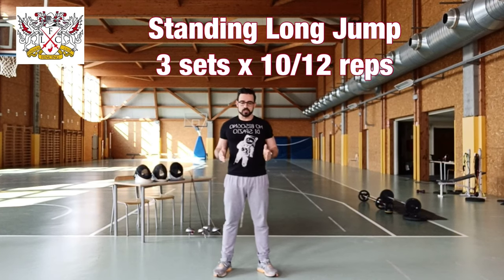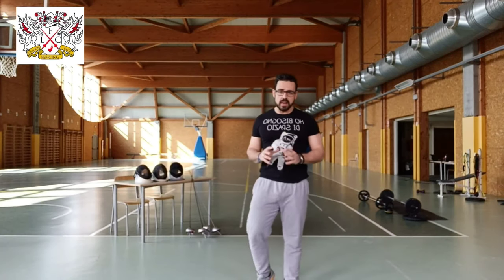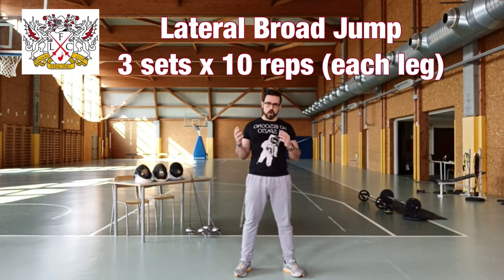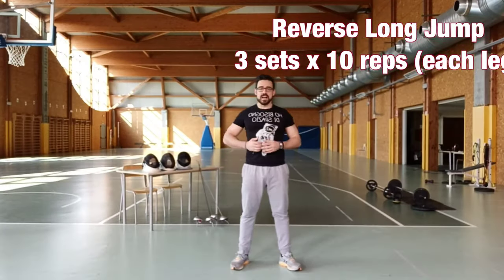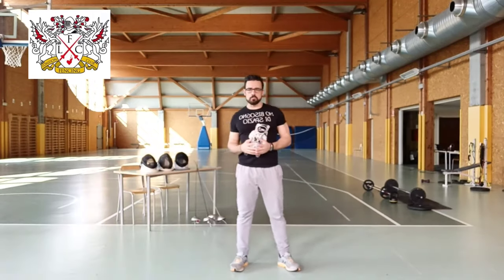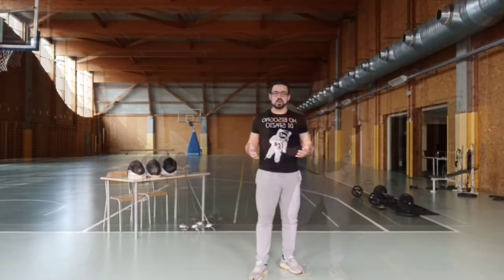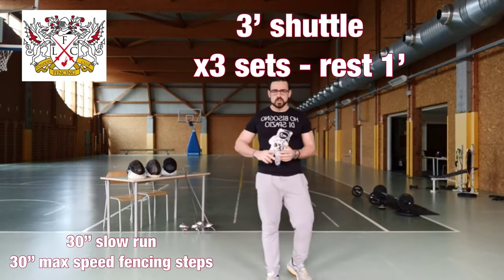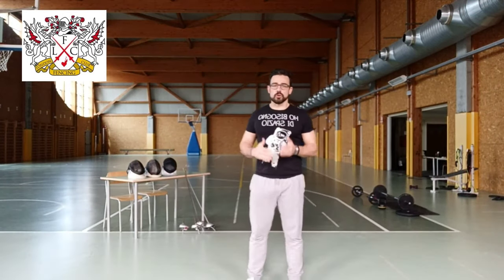Exercises for Fencing Speed and Footwork which you can practice at home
Developed specially for London Fencing Club members training away from the fencing salle, Master Vittorio demonstrates exercises for improvement of fencing speed and footwork.